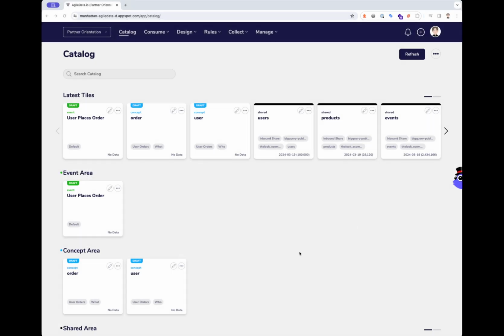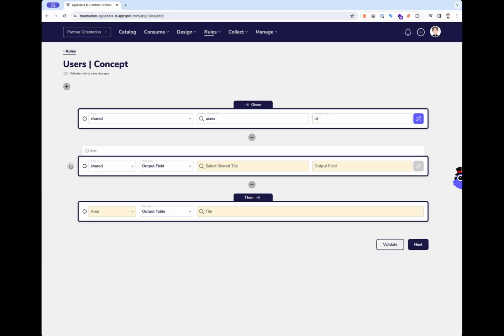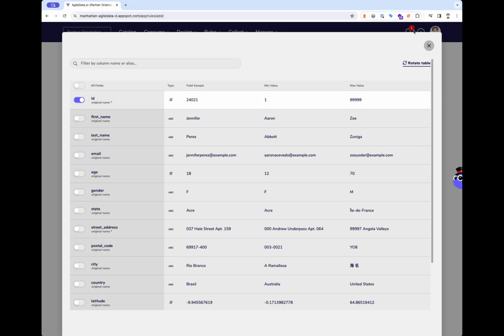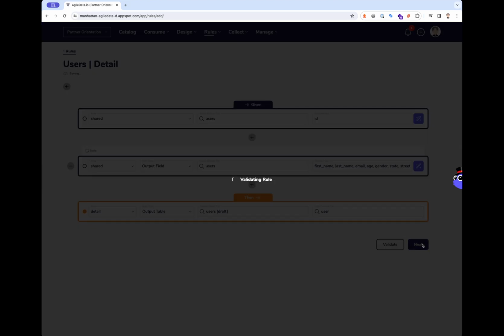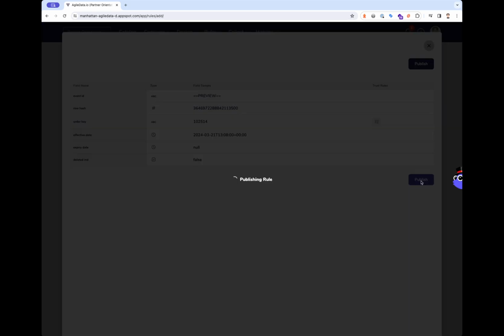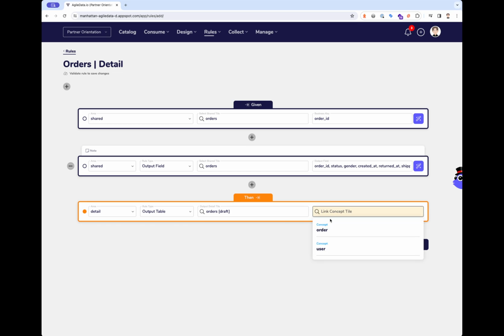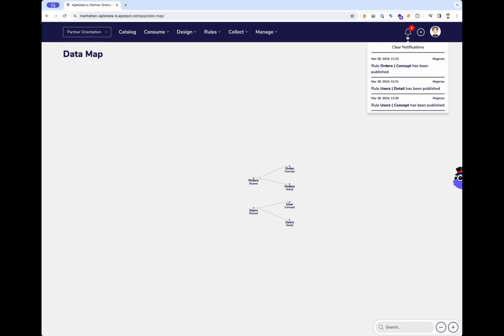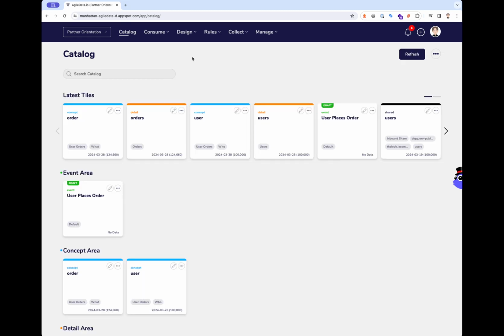Create Concept and Detail Rules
AgileData Chief Product Magician, Shane Gibson, shows you how to create Concept and Detail rules, to populate the Concept and Detail tiles with data.